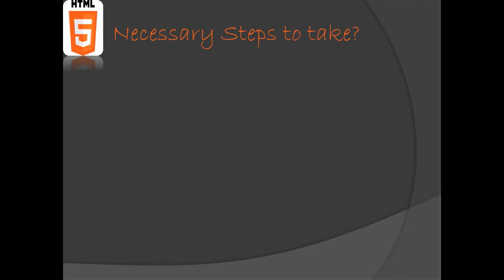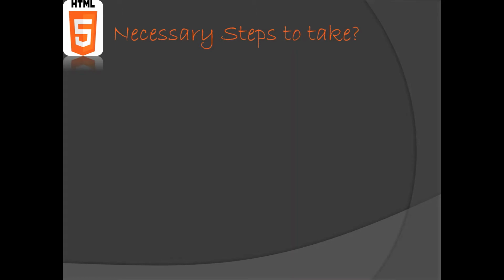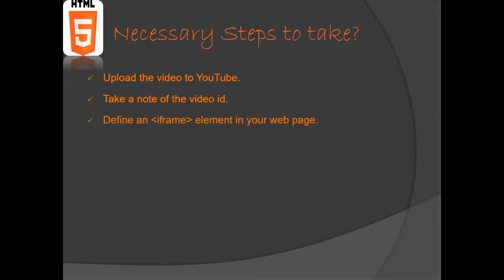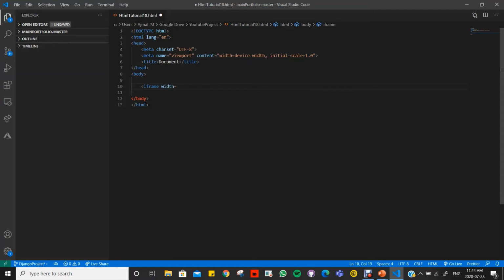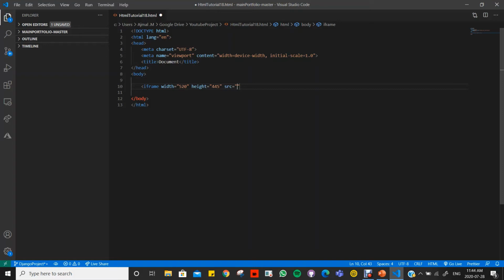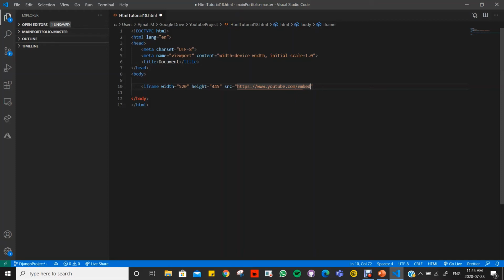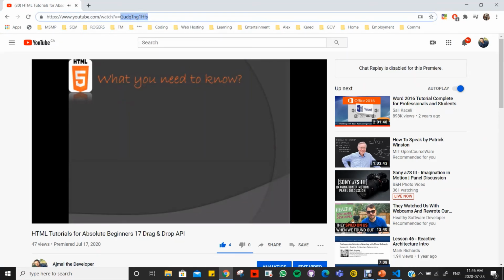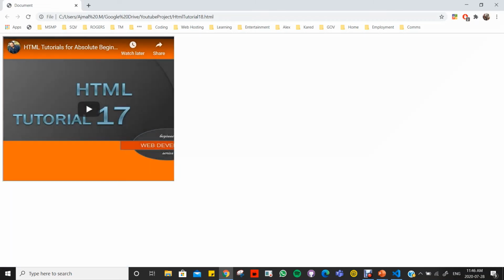HTML Tutorials for Absolute Beginners - 18 - YouTube API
Quickest & safest way to embed a video using YouTube API in your HTML document.